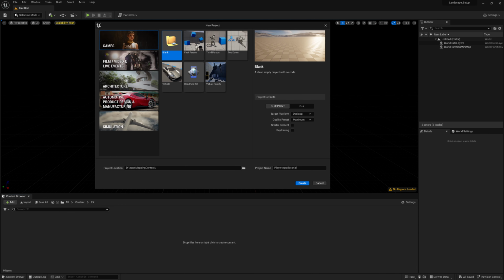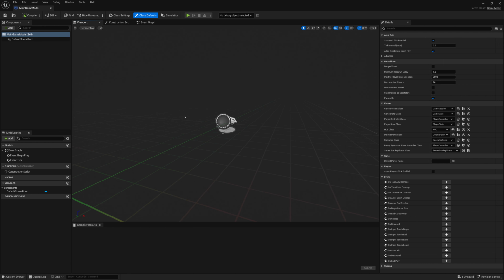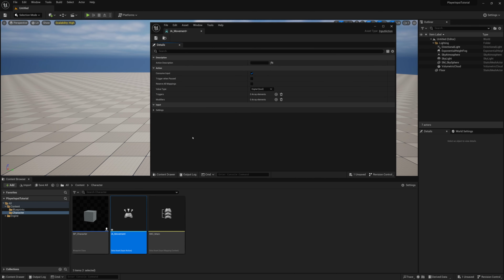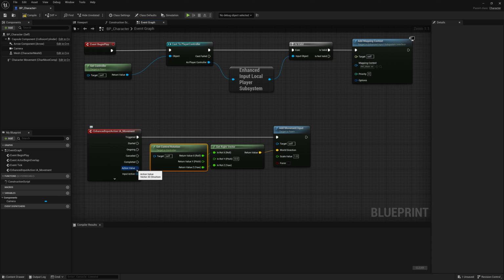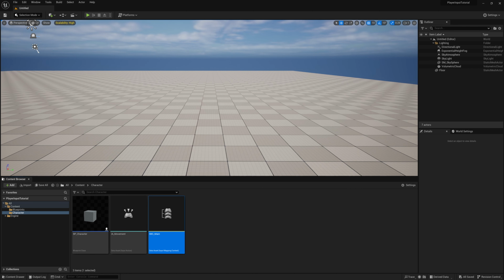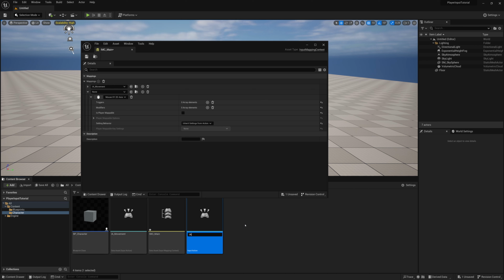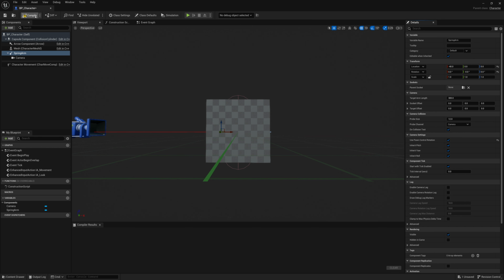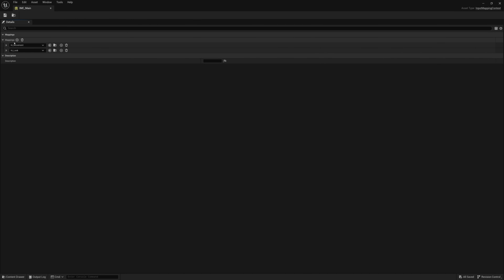Unreal Engine 5.2 - 3rd Person Camera & Keyboard/Mouse Input (IA/IMC)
Topic: Unreal Engine 5.2 - 3rd Person Camera & Keyboard/Mouse Input (IA/IMC)

In this Tutorial we will start with a completely Blank project/scene and create a 3rd Person Camera/Character Navigation from the ground up in Unreal 5.2. This will also include Keyboard & Mouse Input utilizing Unreals new Input Actions and Input Mapping Context.

If you liked this video, you might be interested in...